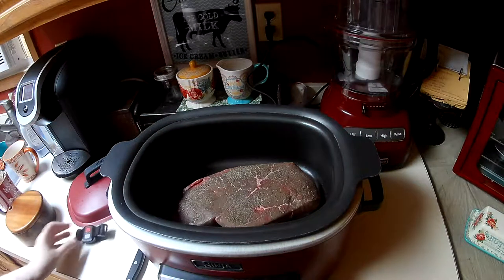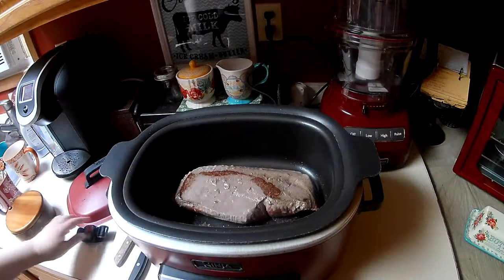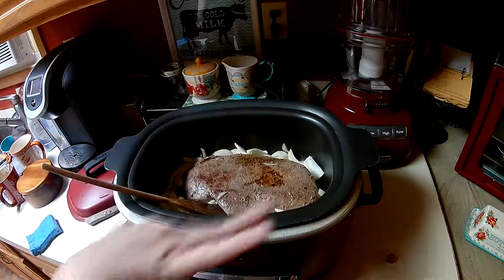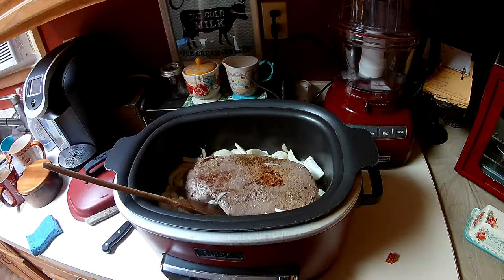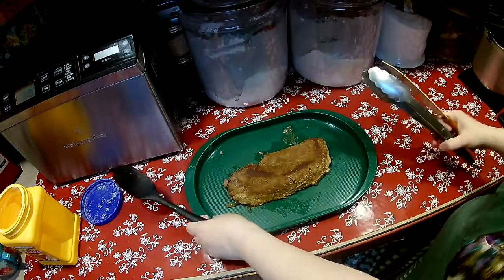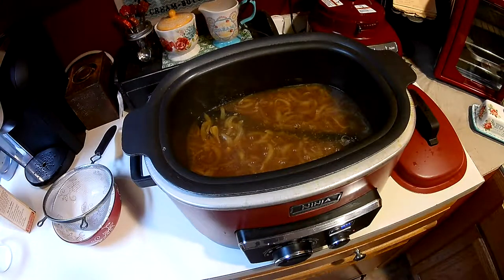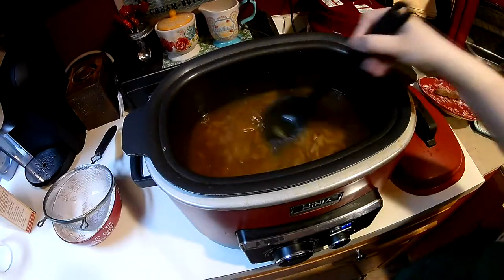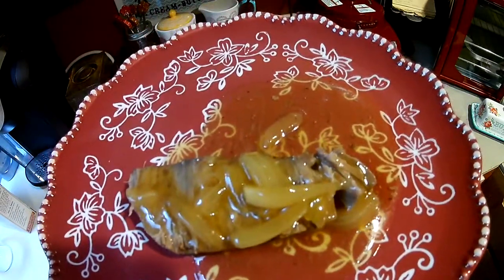How to Make Pot Roast - Slow Cooker/Crock Pot/ Ninja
In this video I used a London Broil, but my favorite cut is a bottom round roast.You can use your favorite cut. In your multi-cooker set on stove top high or in a frying pan on med/high heat a few Tablesppons of oil. When pan is hot add your meat and season. When the bottom is browned, flip and brown other side. Add 1 sliced onions and when they start to soften, transfer to your slow cooker or switch your multi cooker to slow cooker -Low .  Add 2 cups of water and 4 beef bouillon cubes. Cover  and cook on Low for 6 to 8 hrs. To make gravy, remove meat and make a slurry using 1 to 2 heaping Tablespoons of cornstarch and approx. 1/4 c. water. mix well and add to broth and stir.